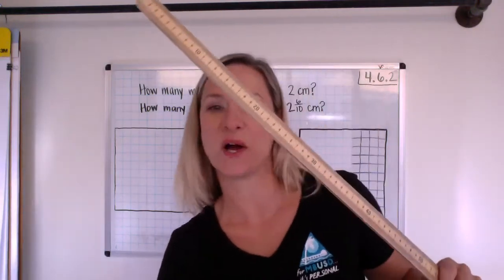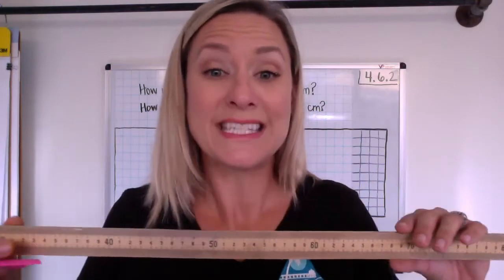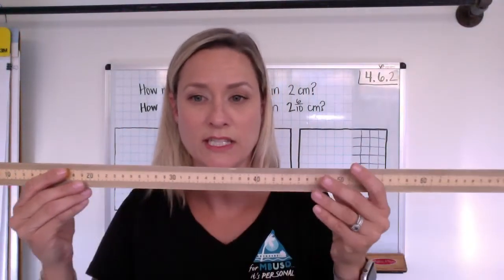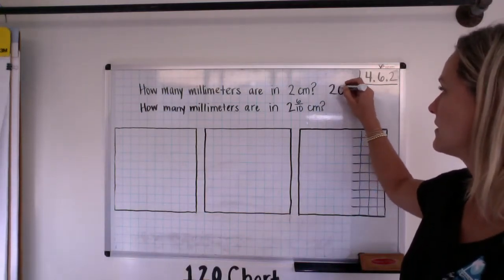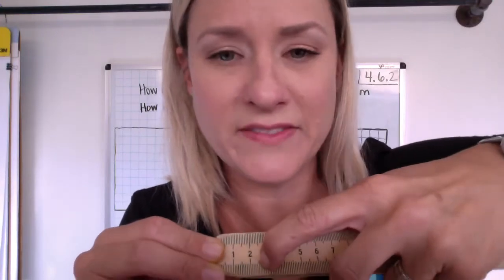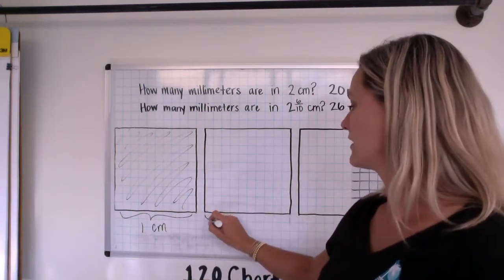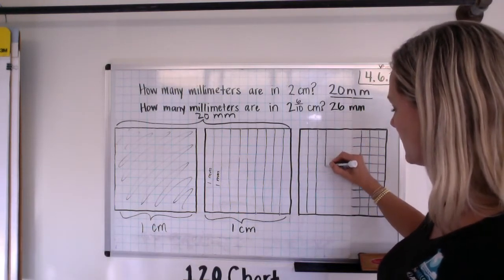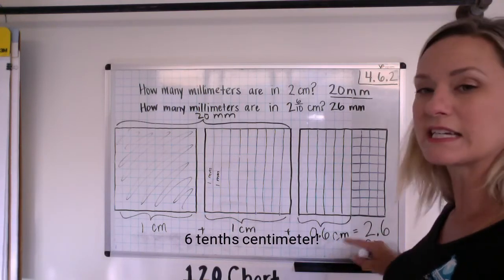Millimeters and Centimeters (4.6.2)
Centimeters and Millimeters
This lesson corresponds to Engage New York 4th Grade Module 6 Lesson 2